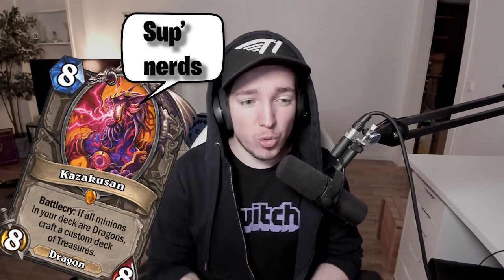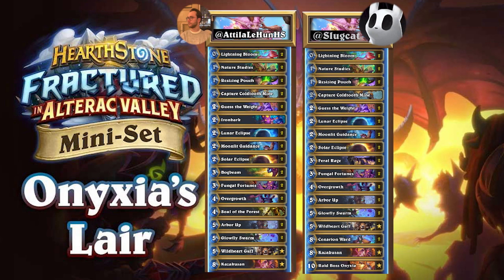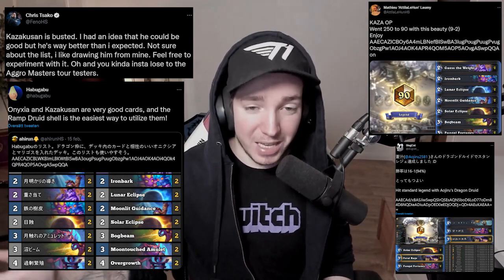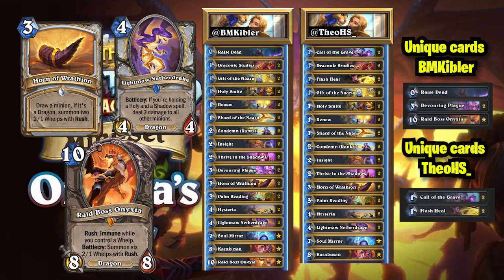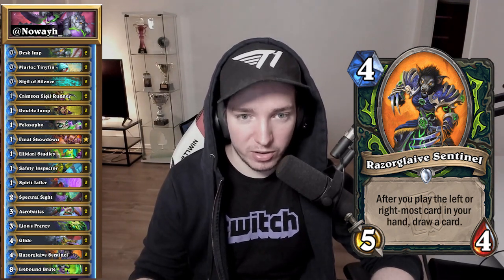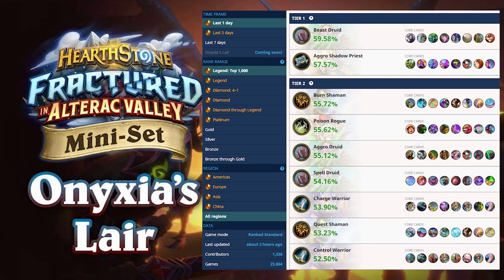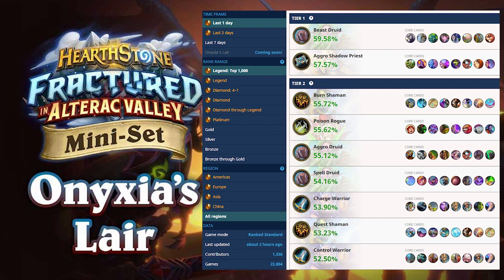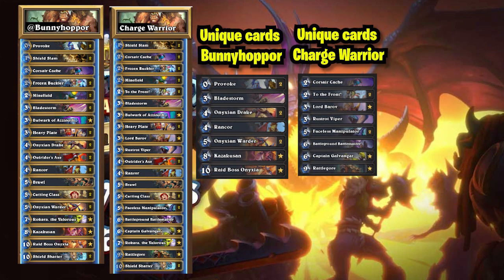TOP OF THE LADDER #2! Kazakusan-decks, how to beat them and Master Tour analysis!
In today's episode we go over the initial results after the mini-set released earlier this week. There are plenty of new decks and updates to existing archetypes that we will take a look at! I also analyze my Master Tour lineup which is built to beat up on the greedy Kazakusan decks.

A big shoutout to all the players who helped contribute to this episode!

AAECAbvyBATlugOJiwSJnwSEsAQN6LoDm84D8NQDieADiuADouEDj+QDpPYDr4AErp8EuKAEsKUEz6wEAA==

AAECAZICBLWKBImLBKWtBISwBA3ougPsugPuugObzgPw1AOJ4AOK4AOi4QOk4QPR4QOP5AOvgASwpQQA

AAECAZICBOy6A4mLBNefBISwBA3lugPougPuugPvugObzgPw1AOJ4AOK4APR4QOM5AOP5AOvgASwpQQA

AAECAd/xBASJiwSwpQSlrQSEsAQN5boD6LoD77oDm84D8NQDieADiuADpOED0eEDjOQDj+QDr4AEuKAEAA==

AAECAa0GBMi+A9fOA6WtBISwBA2TugPezAPi3gP73wP44wOb6wOe6wOH9wOtigSFnwSKowTIrATUrAQA

AAECAaSrBALIvgOEsAQOk7oD3swD4t4D+98D+OMDnusDhvcDh/cDrYoEhZ8Ey6AEiqMEyKwE1KwEAA==

AAECAea5AwL39gOw+QMOz9ED1tEDzNIDztID+dUD2d4D8+MD4eQD6+8D9fYDppUEs6AEtKAE26AEAA==

AAECAZ3DAwiEwQOT0AP76AOR7APw9gPH+QPZ+QPgiwQL/bgD6rkD67kD7LkDysEDlc0DwNEDzOsDjfgD+aQEvKwEAA==

AAECAQcKuLkD+cIDk9ADq9QDj+0Dx/kD0PkDvIoEiKAEiqUECsC5A/fUA7beA47tA/iABPmMBPqMBImgBKygBPyiBAA=

AAECAb7yBAbAuQP5wgO8igSIoASlrQSEsAQMuLkD99QDtt4Dju0Dj+0DxvUD+IAE+YwE+owEiaAEuqwE0qwEAA==

Intro 0:00
Kazakusan Druids 1:26
Kazakusan Priests 2:25
Wisp+Brute Demon Hunter 3:05
Libram Paladin 4:09
Burn Shaman 4:53
HSReplay Meta Tab 5:18
Charge + Control Warrior 6:33
My MT Lineup + how to beat Kazakusan 7:00
Outro 9:33